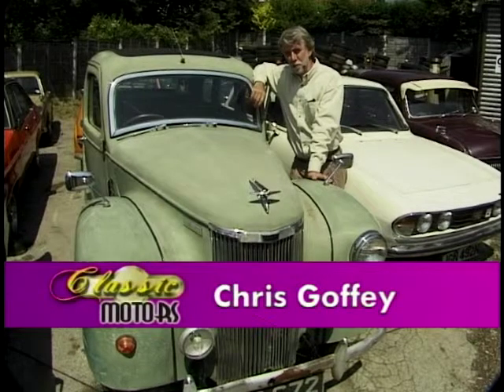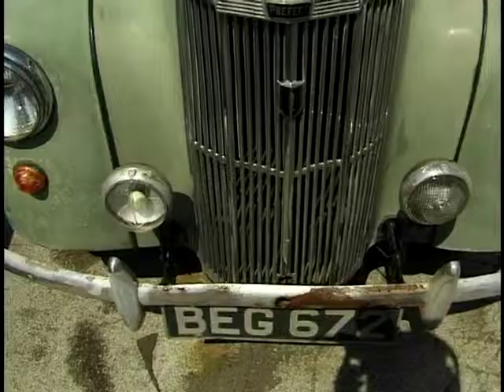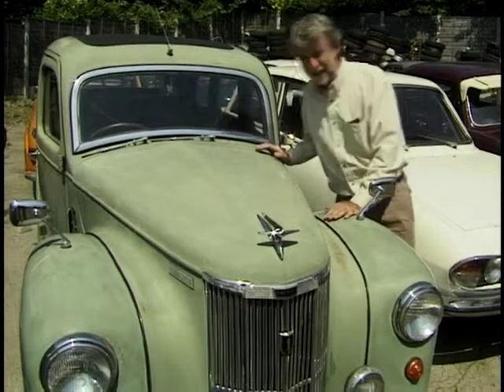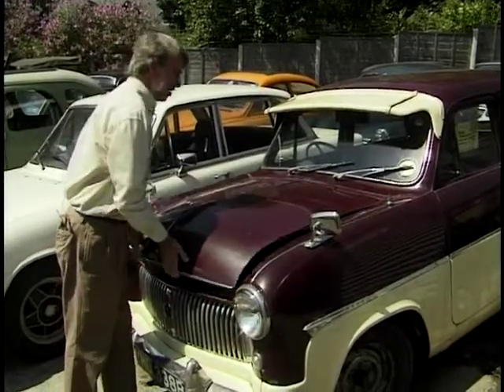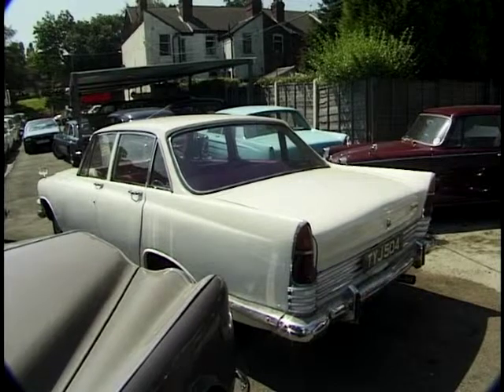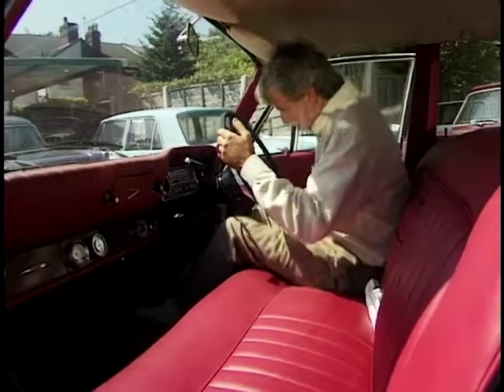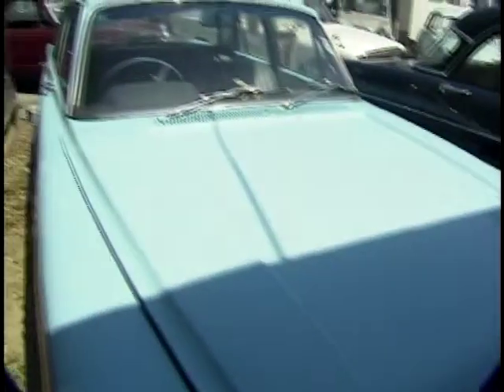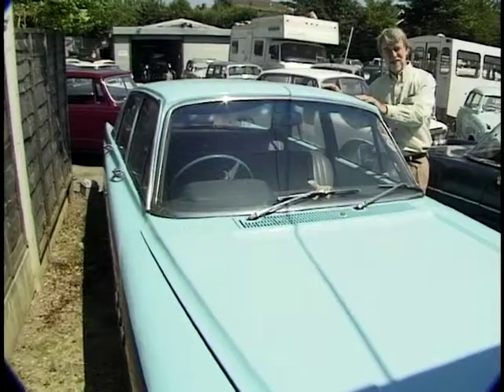Chris Goffey takes a look at some classic cars.